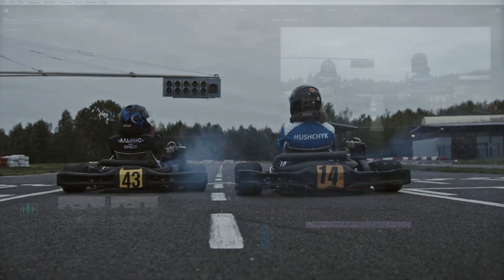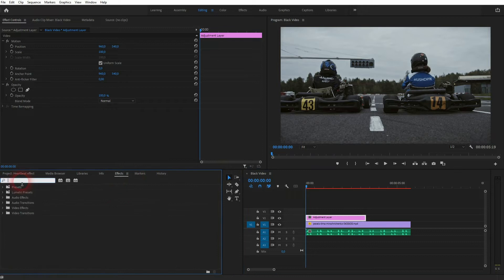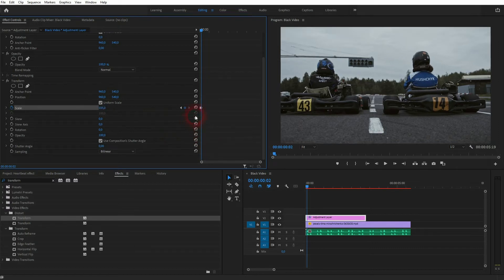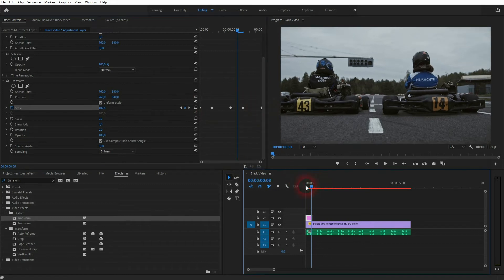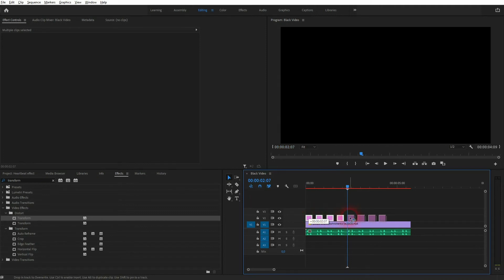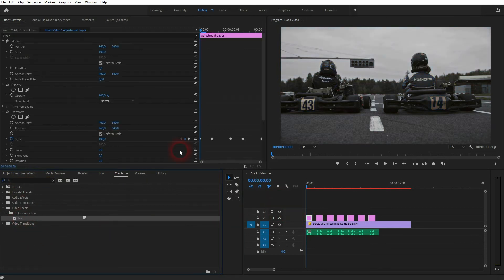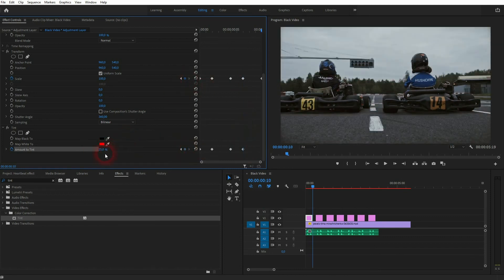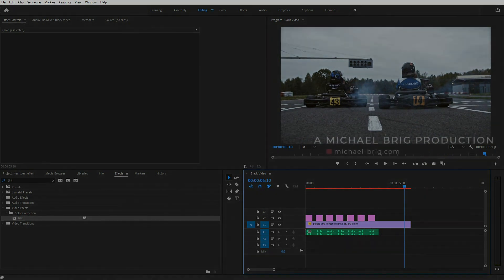Create a Heartbeat Effect in Premiere Pro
In this tutorial I'll show you how to create a heartbeat effect in Adobe Premiere Pro.